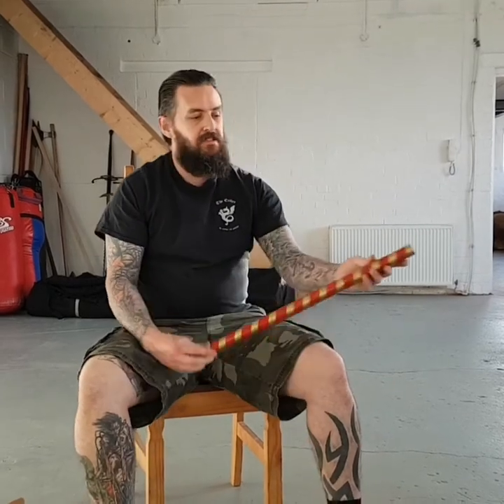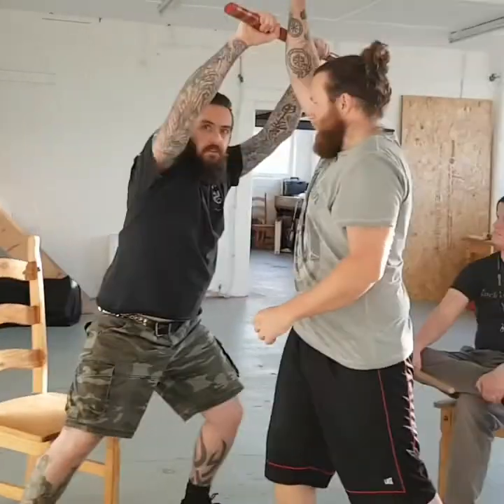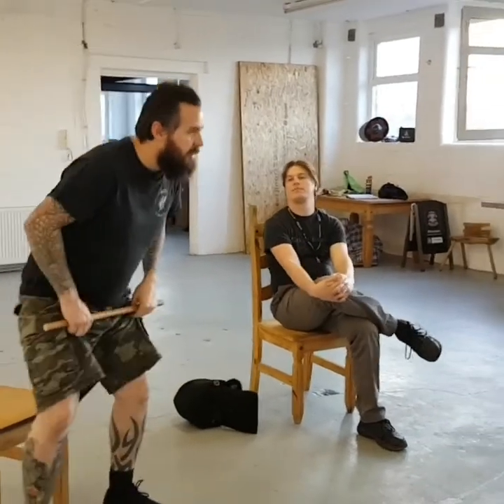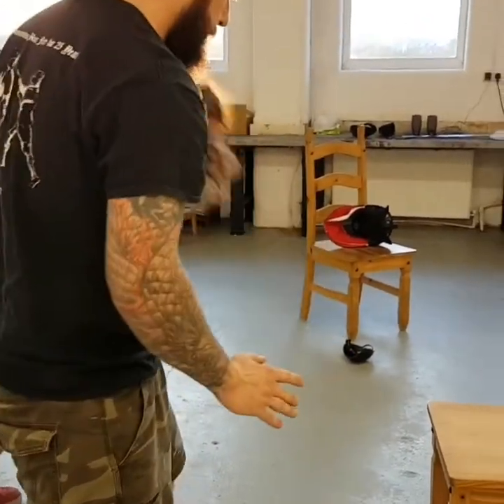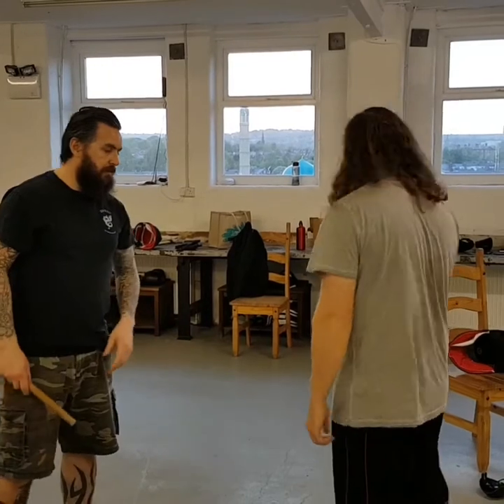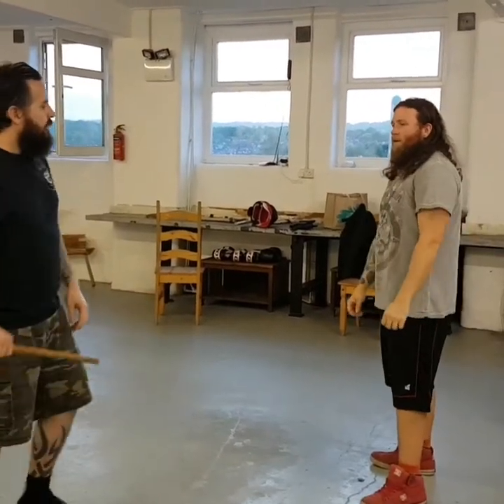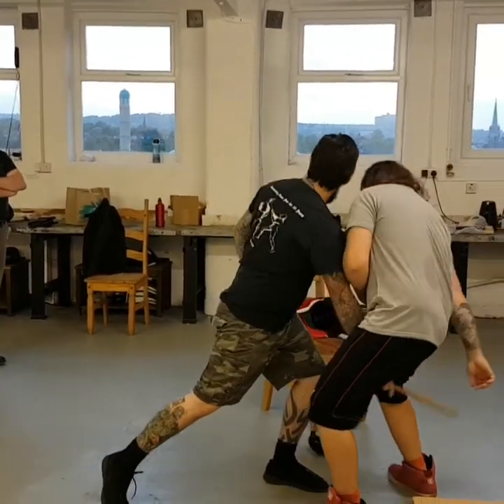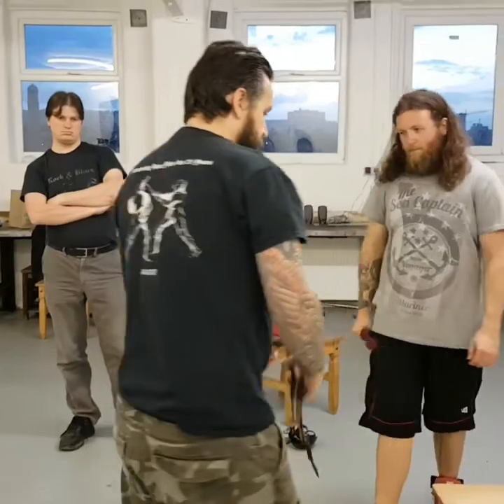The EXILES Vlog - Episode 8 - A little Fiore Bastonchello (short stick)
In this episode Senior Instructor Luke Ireland from the Exiles in Sheffield shows some intermediate level Bastonchello, with a good introduction on what a Bastonchello is and why one might have been carried.

Luke takes a class through the 4 plays (techniques) Fiore shows, but demonstrates how to enter and apply the plays with different options, set-ups and context.

It’s amazing how taking only 4 plays, supported by elements from a large and integrated system, produces a working miniature system of stick.

Bear in mind, this is stick for combat and not for sport.

Thanks to Luke for this footage. Originally intended for internal Exiles use.

Cheers!
Marky